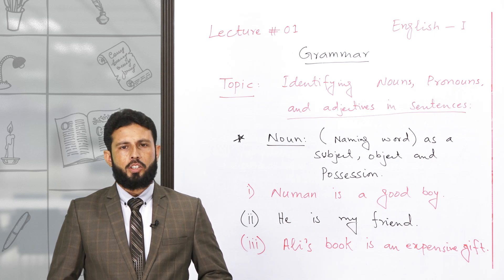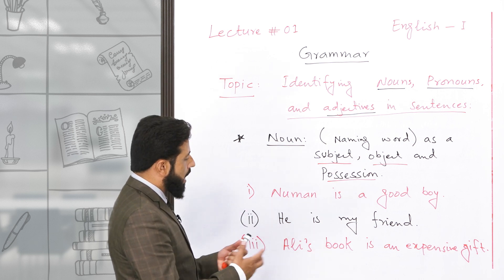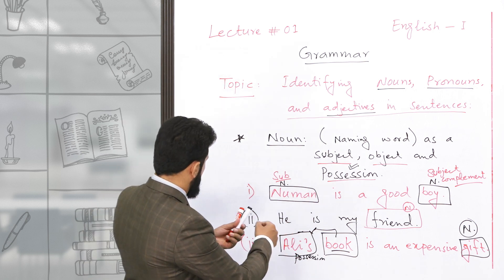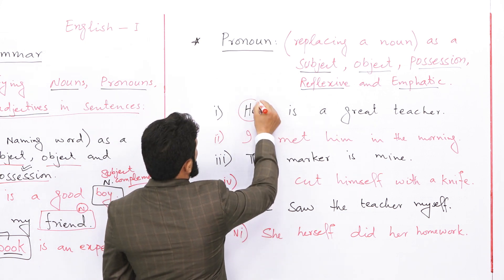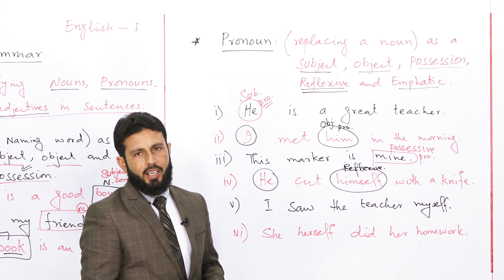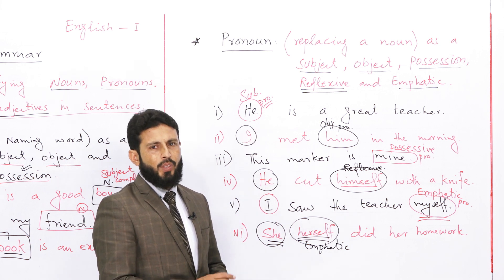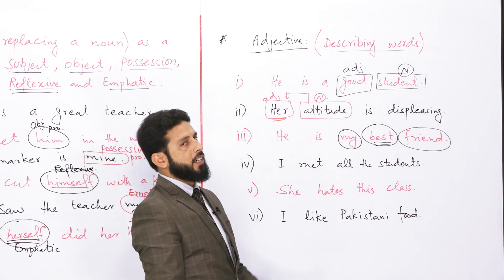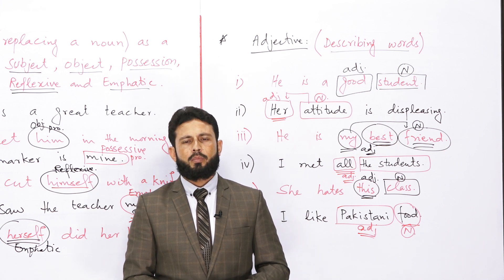PGC Lectures-Inter Part 1-KPK Board-English-Grammar - Noun, Pronoun & Adjective In Sentence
Pronoun Class 11

Welcome to our educational platform! In this comprehensive 11th-grade English lecture, we delve into the fascinating world of Pronoun, specifically tailored for students following the KPK Board curriculum in Pakistan.

Key Topics Covered:
Noun
Pronoun
Adjective

Skip to Your Interest With Timestamps:
00:00 to 06:18 Noun
06:19 to 12:30 Pronoun
12:31 to 17:51 Adjective